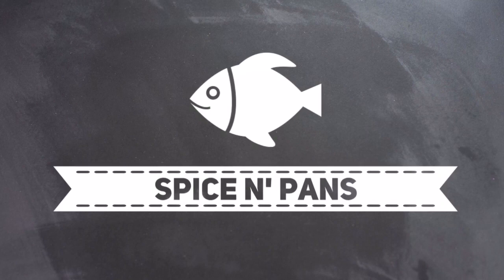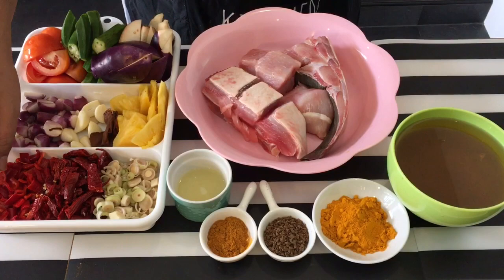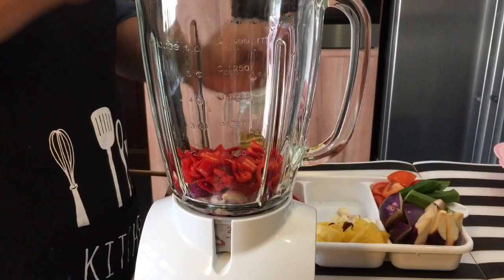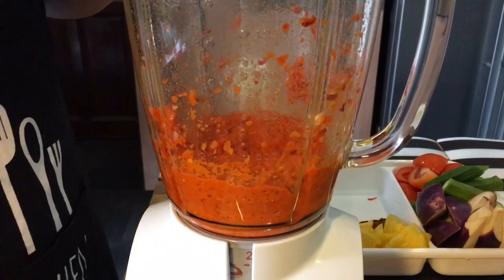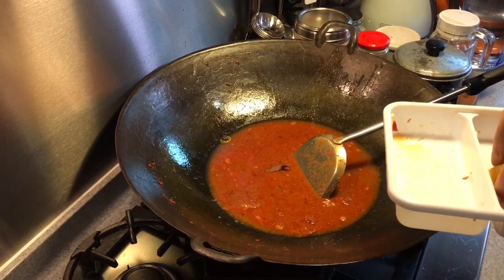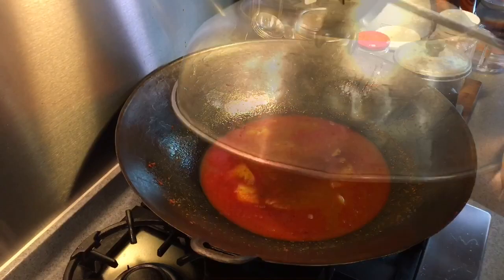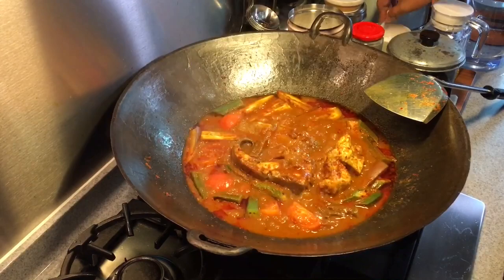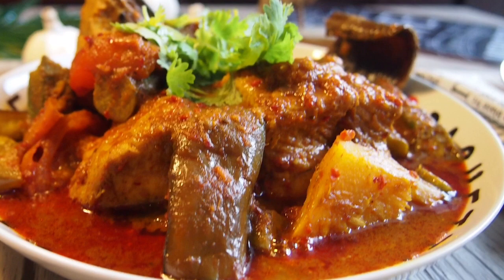How to cook Hot & Sour Fish (using Stingray) 酸辣鱼 Super Easy Ikan Asam Pedas Recipe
Asam pedas means sour and spicy in Malay or Bahasa Indonesia. Like the name suggests, this dish is refreshingly sour and spicy which goes especially well with rice. You can use any fish to cook in this gravy but we like stingray because it's easier to eat.

xoxo
Jamie

Ingredients:
850g of stingray or any fish that you like
1 whole piece of eggplant or brinjal
6 - 7 pieces lady fingers
2 pieces tomatoes
1/4 pineapple (optional)
4 slices of tamarind
juice from 2 pieces of lime
1/2 tablespoon of curry powder
1 tablespoon of belachan powder
2 tablespoons of turmeric powder
3 cups of tamarind juice (made by soaking 4 tablespoons of tamarind with 3 cups of water)
1.5 teaspoons of salt
2 teaspoons of sugar
Blend the ingredients below into paste:
10 pieces shallots
5 cloves of garlic
2 stalks of lemongrass
1 tablespoon of young fresh ginger
15 pieces of dried chilli
5 pieces of fresh red chilli
3 pieces of bird's eye chilli or chilli padi (optional)